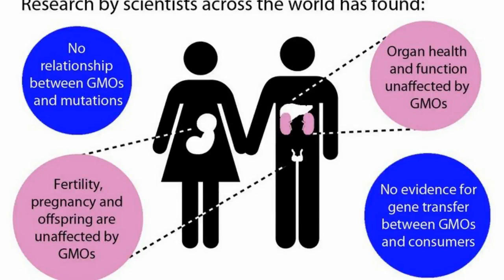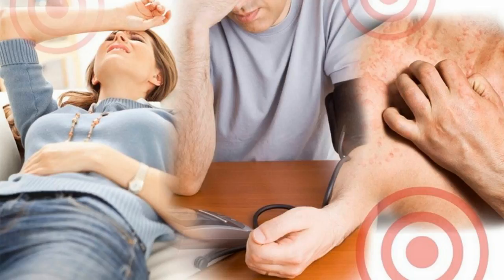Difference Between Adverse Effect and Side Effect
Answer - Posted in: side effect - Answer: They are sometimes used interchangeably but adverse drug reaction means an ...Adverse effects reduce either by reducing the dose of the medicines or by stopping the drug altogether. ... Side effects are mostly temporary and resolve spontaneously whereas adverse effects are often longer lasting and need intervention. An adverse effect is an undesired effect and is usually very harmful.To many people, adverse events and side effects mean the same thing ... but for the patient to be able to recognize the differences between the ...The key difference between the terms 'side effects' and 'adverse effects' is that during medication the side-effects of a given drug can be predicted or determined ...Side effects may vary for each individual. The term adversity is internationally defined: „Adverse drug reaction (ADR), Suspected adverse (drug) reaction, Adverse effect, Undesirable effect “A response to a medicinal product which is noxious and unintended.”The main difference between Side Effect and Adverse Effect is Side Effects are mild and self-resolving but Adverse Effects are severe and life ...Adverse effect and side effect are terms commonly associated with drugs. They are used by nurses and doctors, to refer to undesirable effects ...Posts related to Difference Between Side Effects and ADRs ... (WHO); "An adverse drug reaction is a response to a drug which is noxious, .In medicine, an adverse effect is an undesired harmful effect resulting from a medication or other intervention such as surgery. An adverse effect may be termed a "side effect", when judged to be The distinction between adverse and nonadverse effects is a major undertaking when a new drug is developed and tested ...